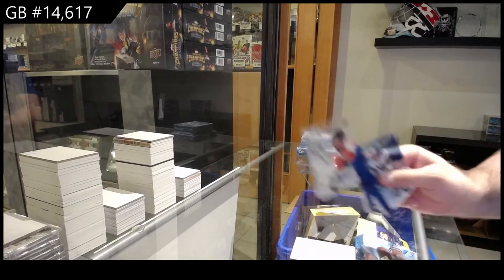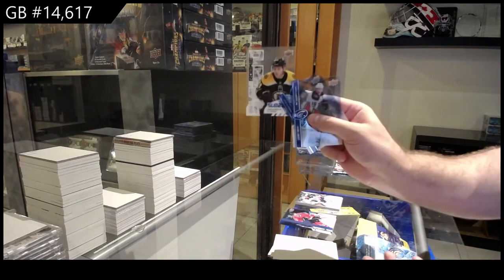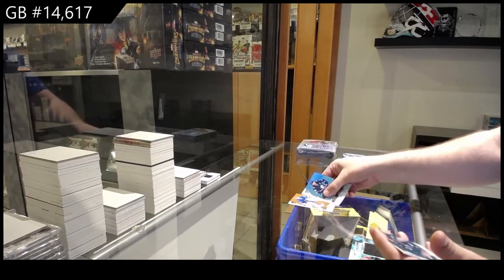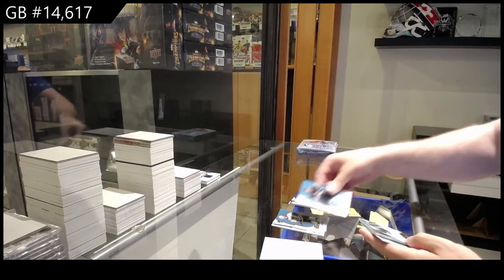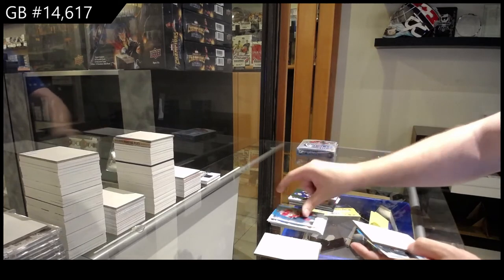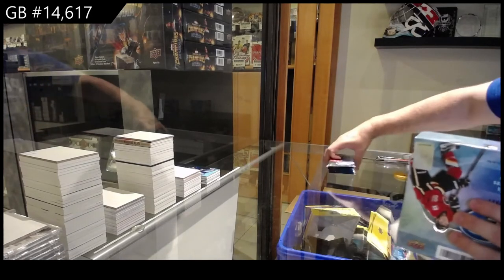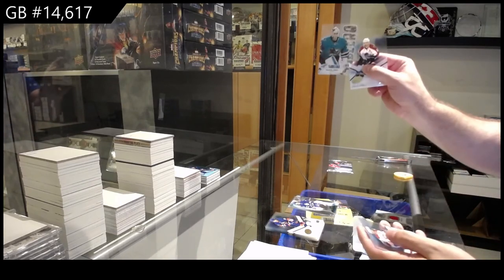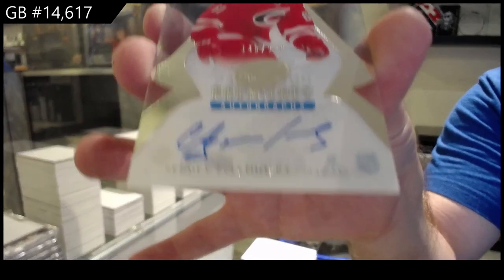Upper Deck Ice Hockey Multi Year Box Break - C&C GB #14,617